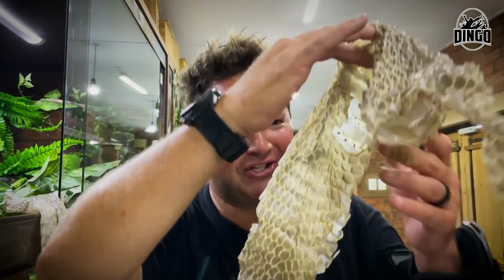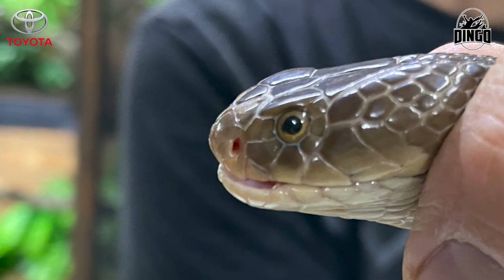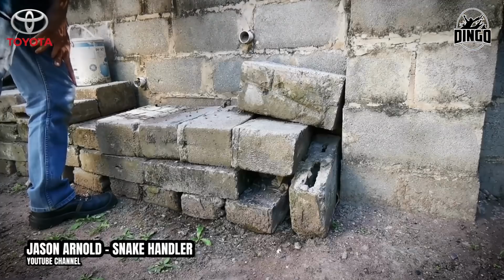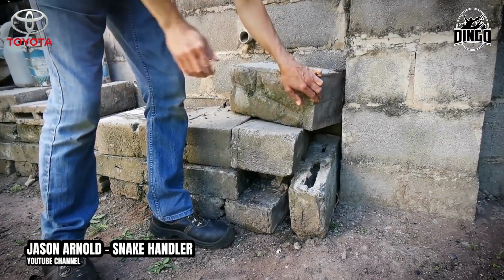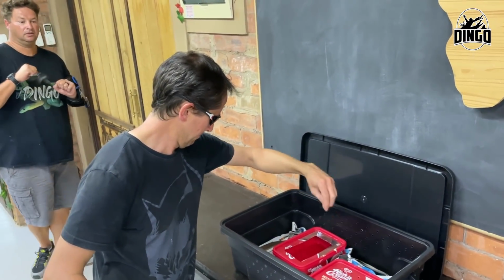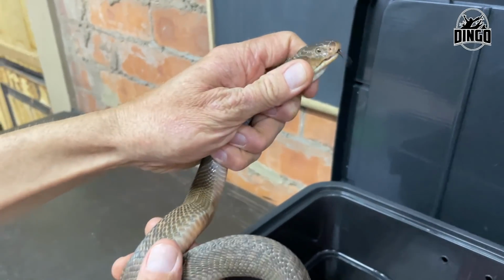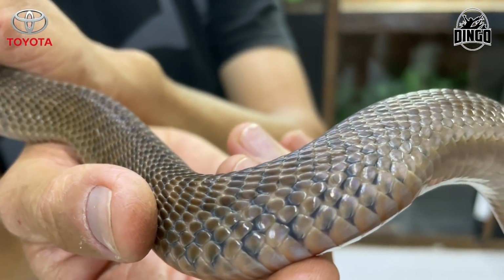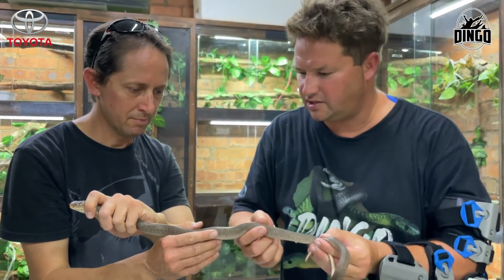NEW species of COBRA FOUND???? Hybrid???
Has a new species of Cobra been found?